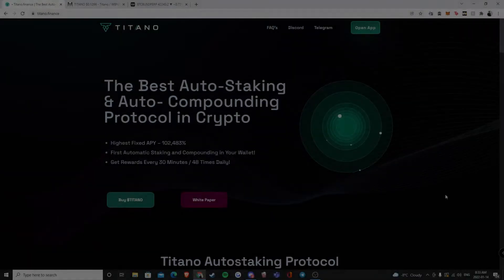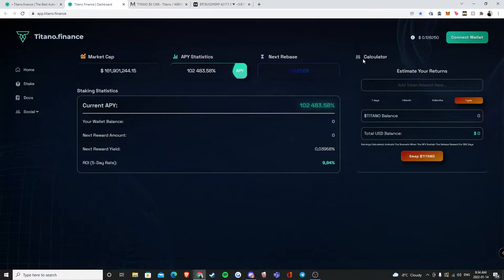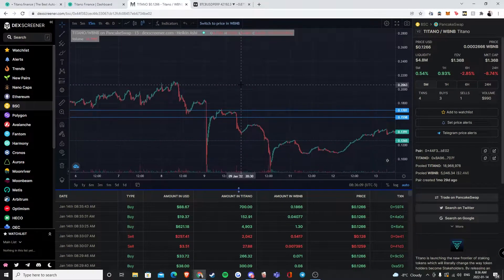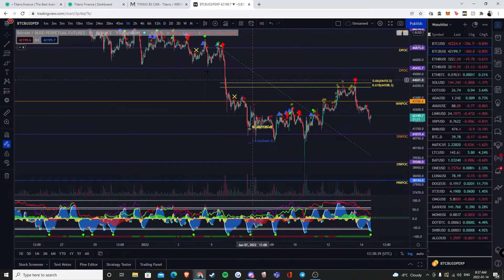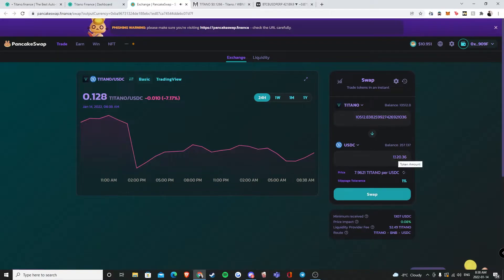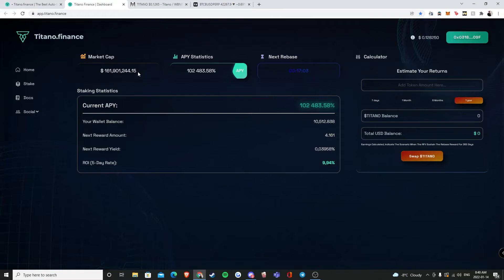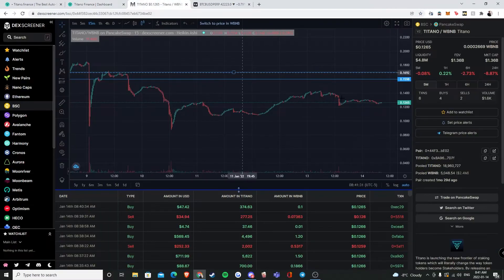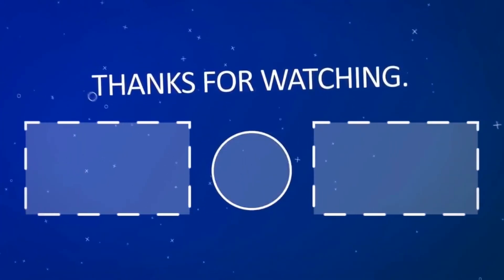TITANO FINANCE - MY STRATEGY AND SECRET REVEALED. HOW TO MAKE GAINS DURING BEAR MARKET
Hey guys! Bringing you another new video as to how you can make gains with Titano Finance and secure them! This strategy works even in the bear market!